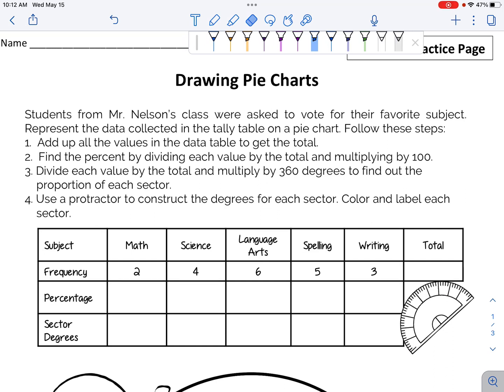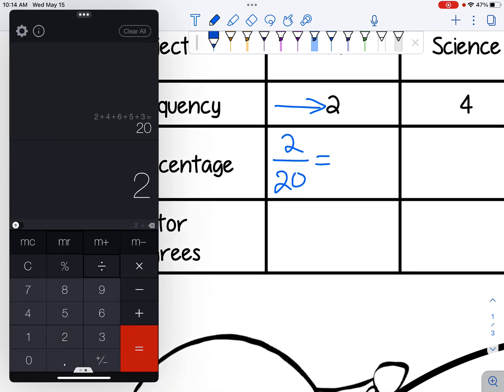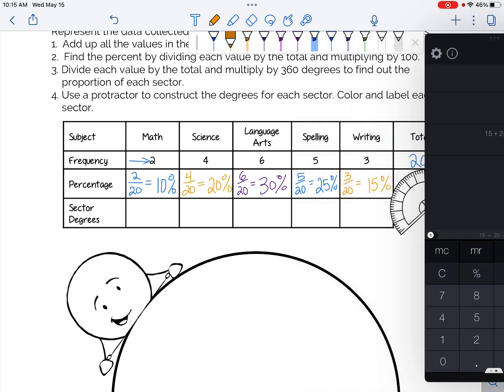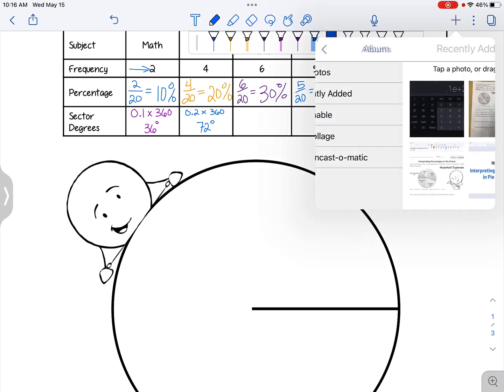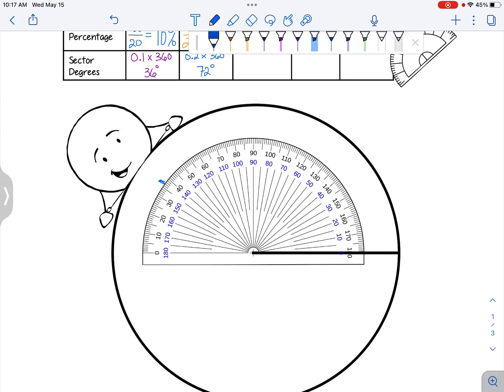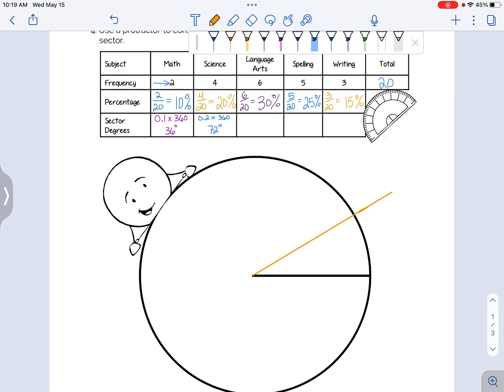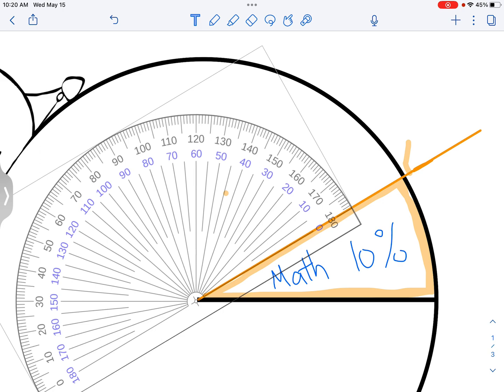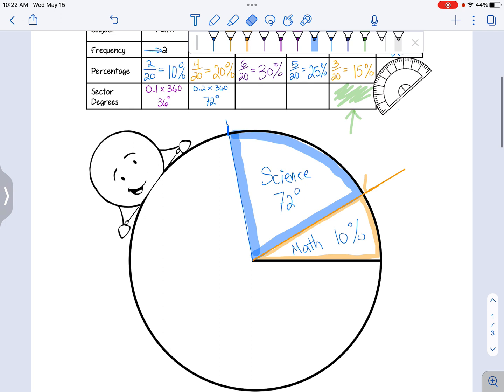10.12.2 Help Video